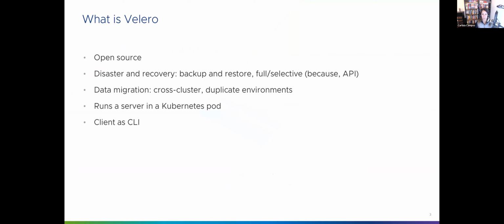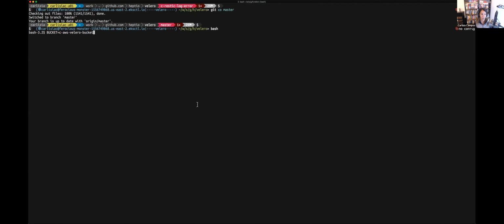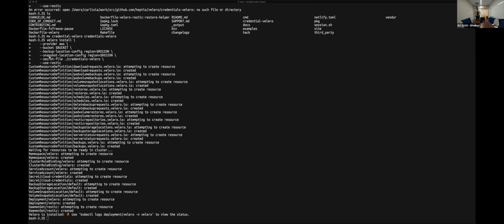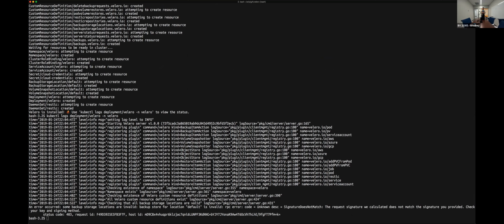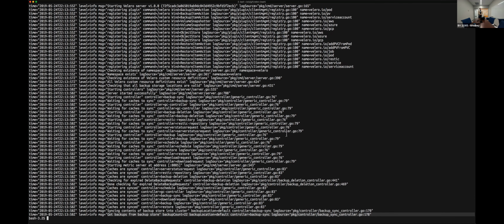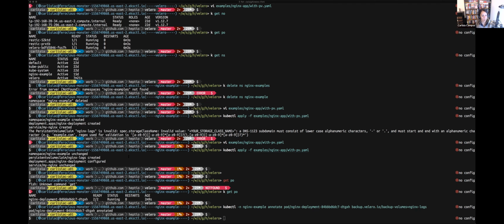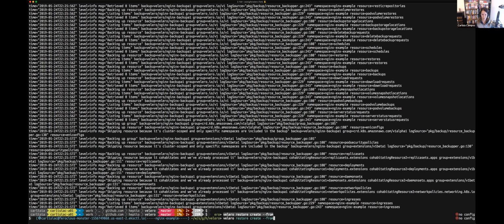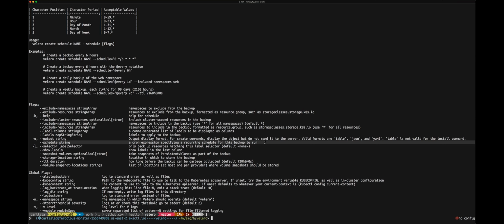Cloud Native Social Hour - May 24, 2019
This time on the Cloud Native Social Hour we pick up the pieces. We talk about Disaster Recovery, what it means and what it looks like in a Kubernetes environment. Carlisia Campos joins us to talk about Project Velero and to give a cool demo!